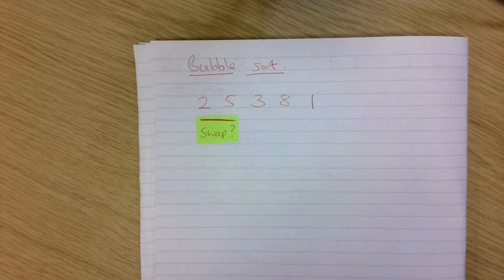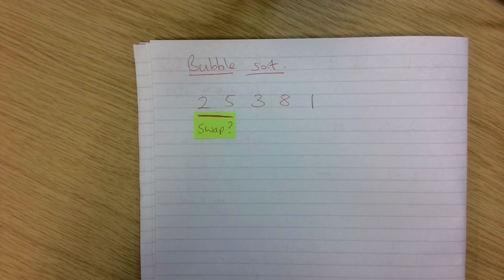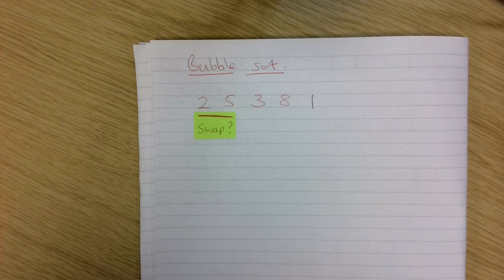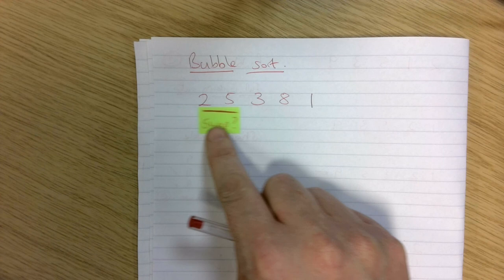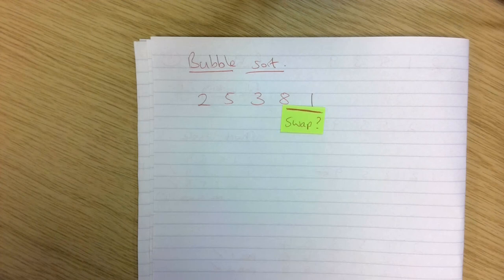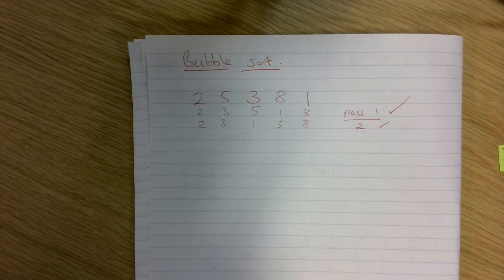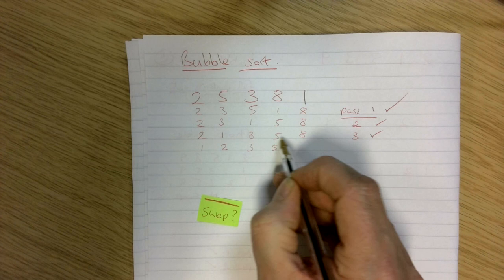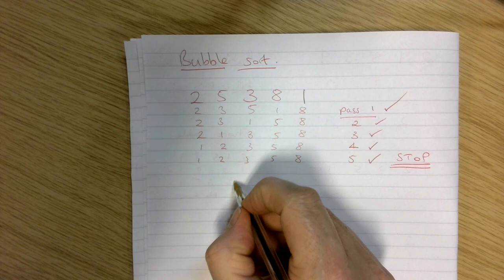bubble sort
bubble sorting a short list of numbers